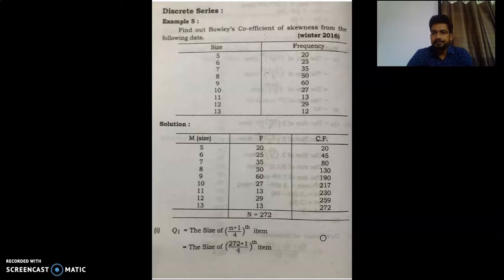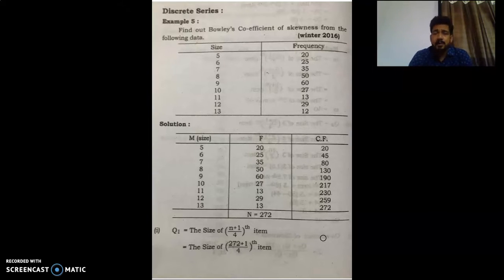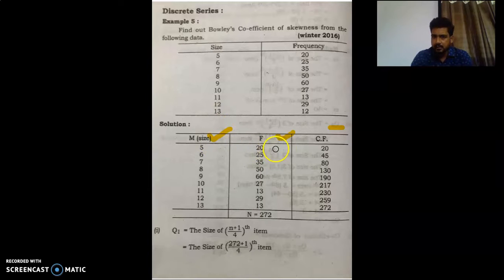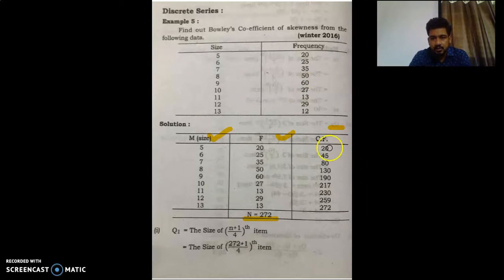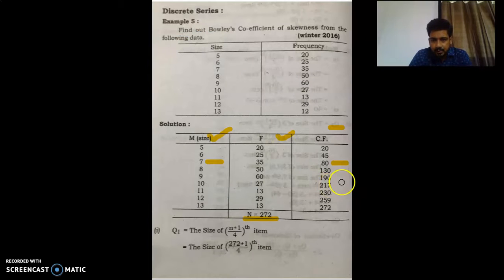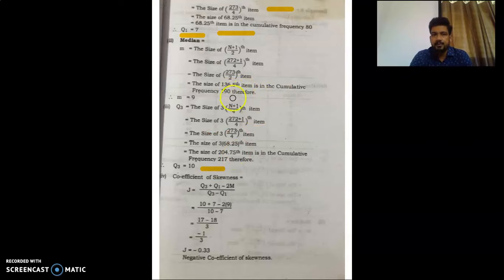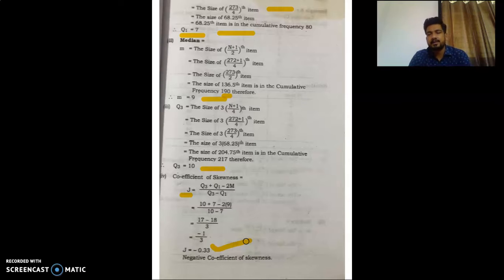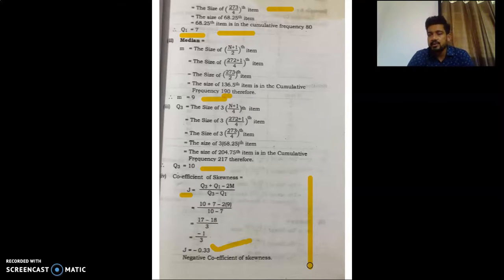B.Com Sem 2 - Statistics and Business Mathematics - Lecture 19